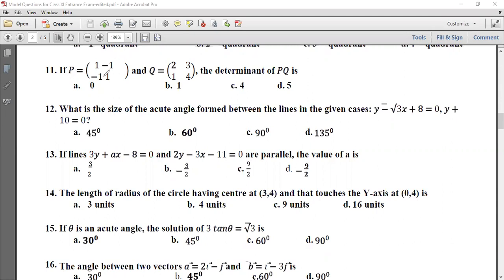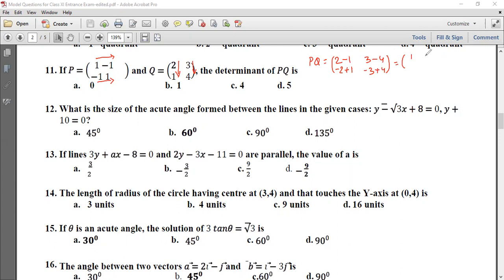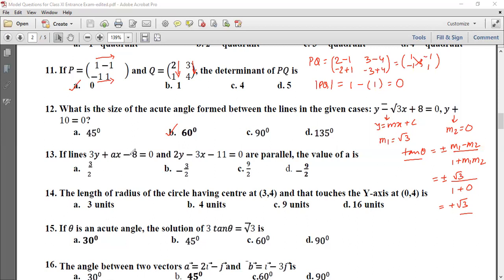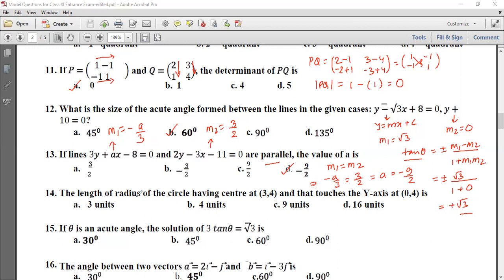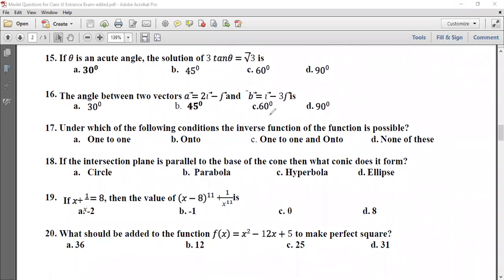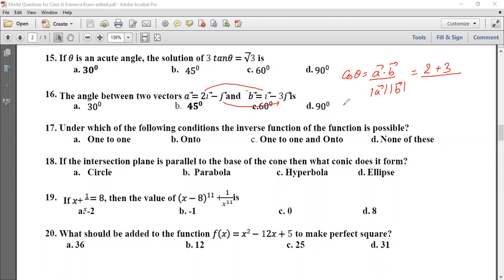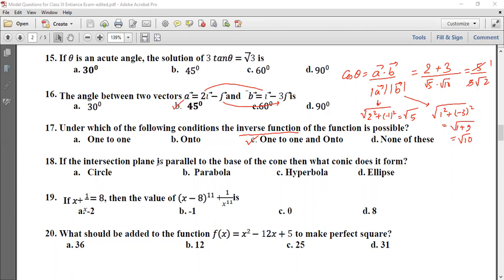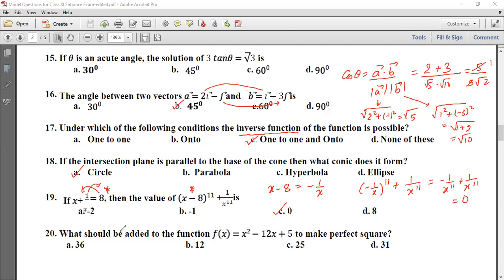10+2/A-LEVELS "ENTRANCE PREPARATION SERIES" for St. XAVIER'S , KMC, SOS [VIDEO 3] || MATH || SPS SIR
This IMPORTANT VIDEO of MATHS is made upon the frequent request of the students aspiring to pursue Higher level studies in SCIENCE in +2 or A-LEVELS.